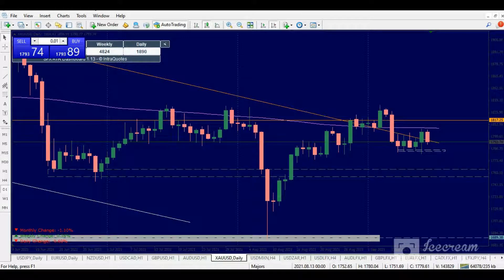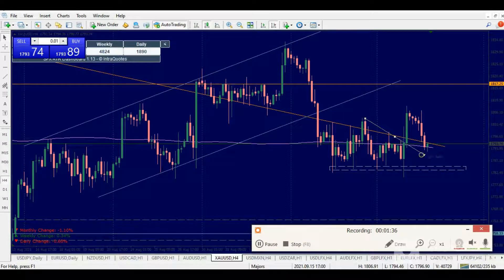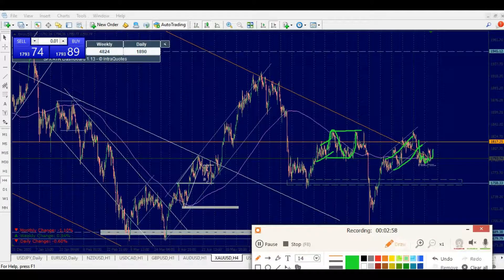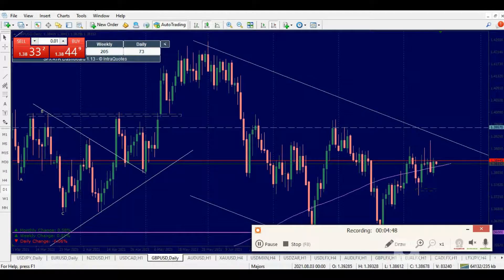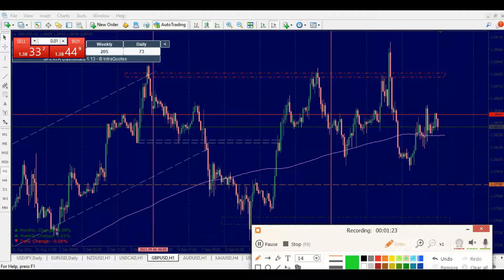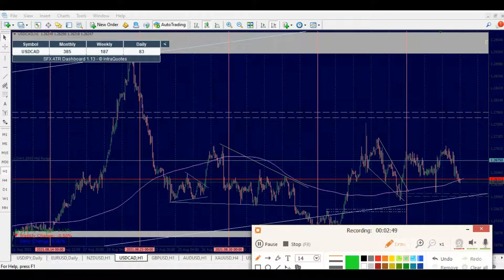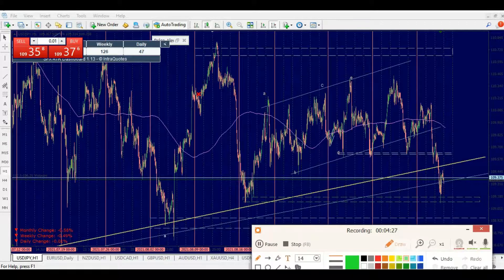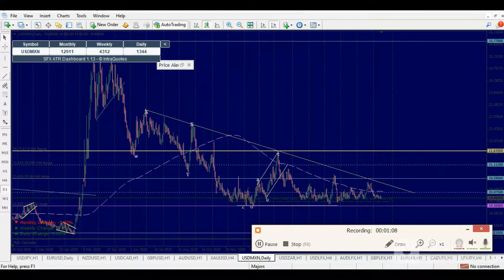Thursday and Week Ahead Market Setup Ahead of Retail Sales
Hello,
Here in this Video You will Find Step by Step Best Entry and Exit Ideas on how to trade These Currencies ( Gold, GBPUSD, USDJPY, USDCAD,EURUSD,AUDUSD,NZDUSD,USDMXN) For High Probability Wins.

Ps Drop a comment on which pair you wish to see in my next analysis, and I will include it in my next Video.